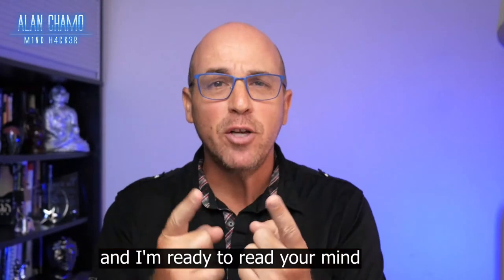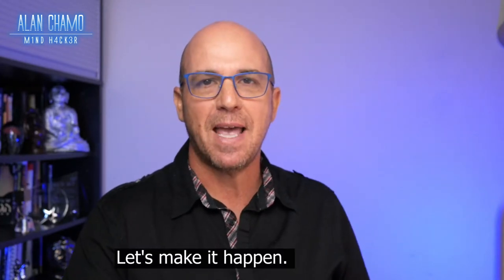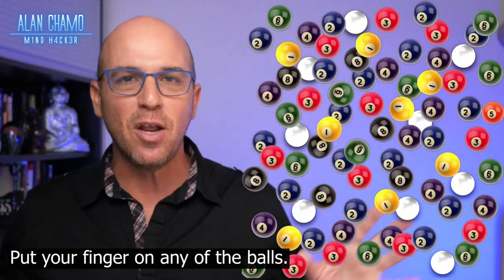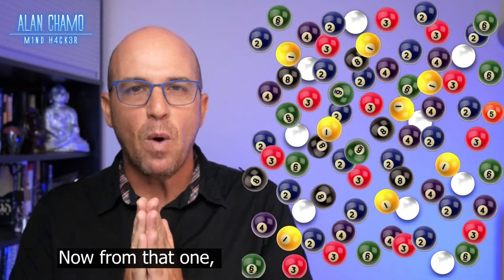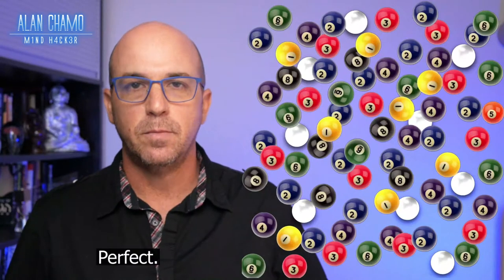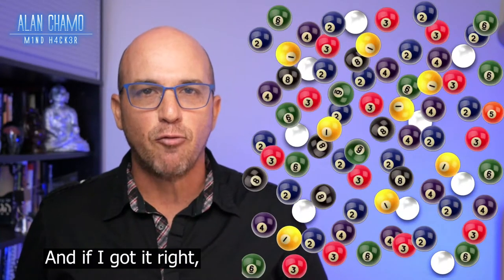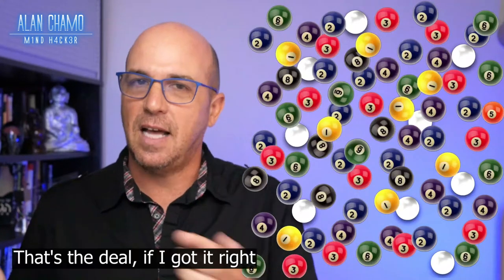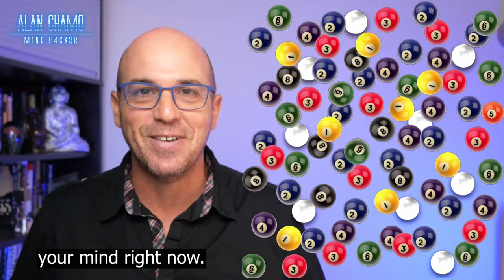Amazing Billiard Ball Mind-reading Interactive Trick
Alan will amaze you with this Billiard Ball trick. See if he managed to figure out what billiard ball you had in your mind.

✨ Mentalist Alan Chamo

Alan Chamo has a history of entertaining diverse and unique audiences. As a master of mentalism - Magic of the Mind - Alan has turned himself into a staple of the Miami Entertainment Scene.

Using a mix of comedy and magic, Alan has been able to motivate and inspire people from all over the world and continues to do so even during the ongoing pandemic through engaging online shows over multiple platforms.

Alan has done multiple live TV appearances on networks such as NBC, Telemundo, and Univision. He has also performed live in front of huge audiences such as the award show “Premios Lo Nuestro” for 50 million viewers all over Latin and North America.

👆 To have Alan Chamo perform at your virtual event: Mentalist for virtual corporate shows and team building events